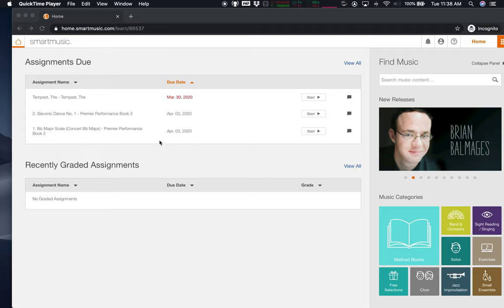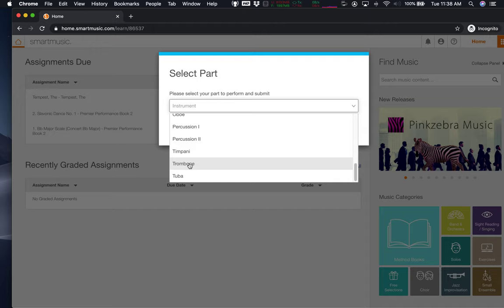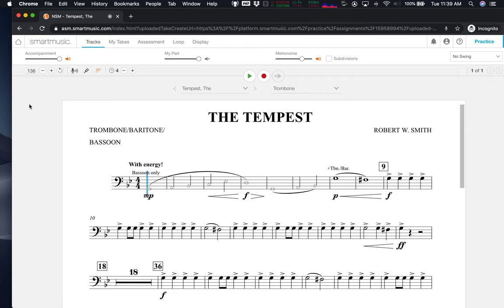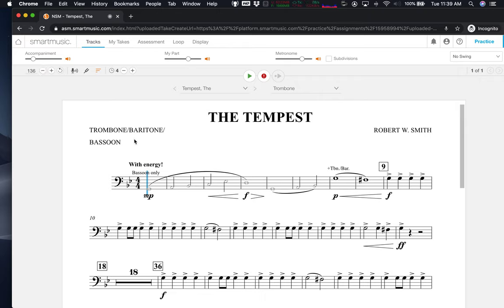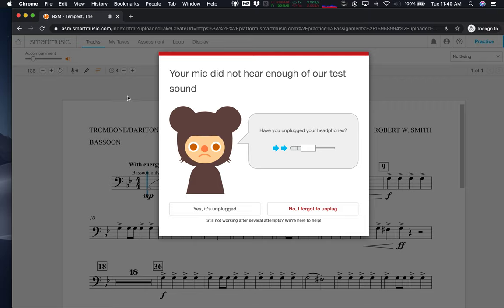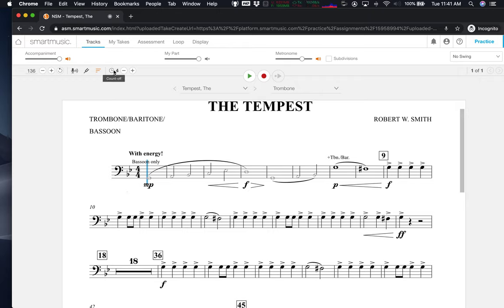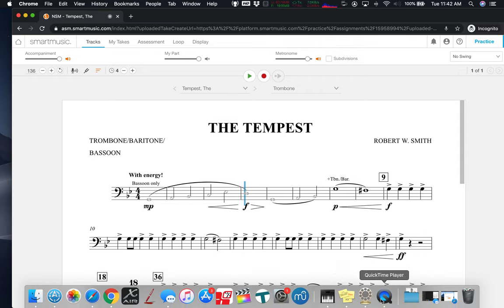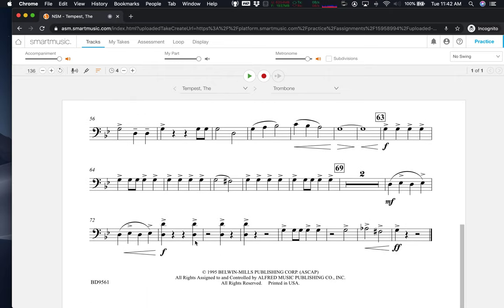Judkins Smart Music How To